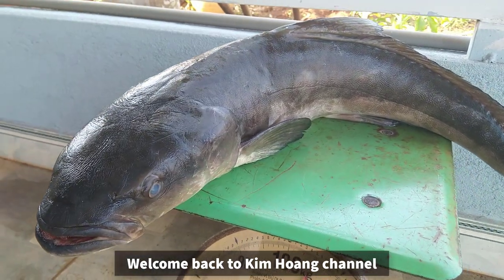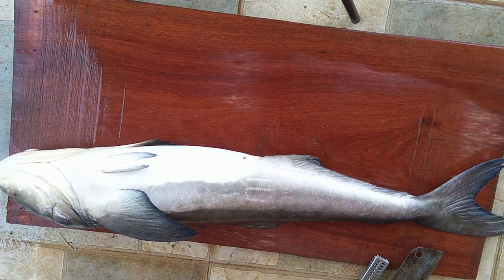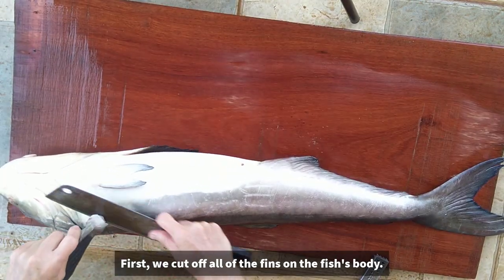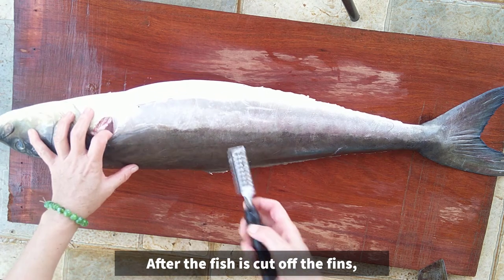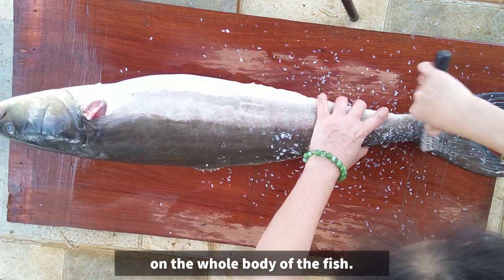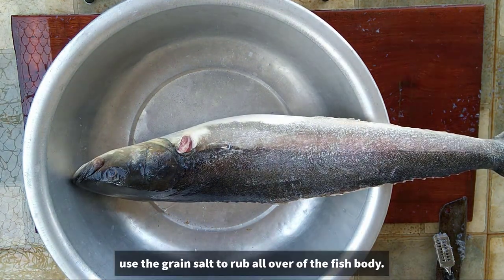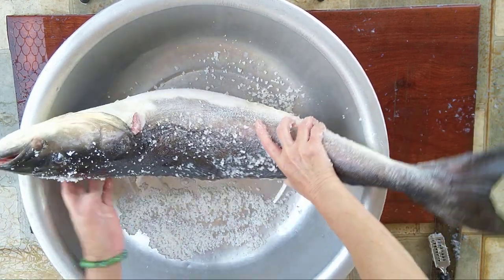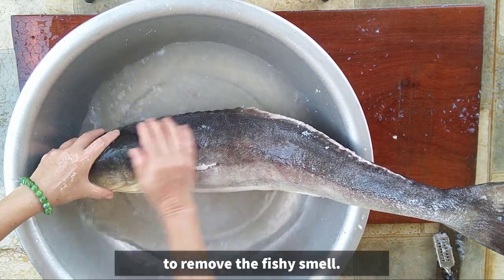Cá Bớp, Cách đánh vảy và khử mùi tanh - Cobia, How to remove scales and fishy smells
- Cá Bớp, Cách đánh vảy và khử mùi tanh.
- Cobia, How to remove scales and fishy smells.
Welcome back to Kim Hoang channel.
Today, I've just ordered a Cobia weighing 5.5 kg,
long 90cm and very fresh, everyone!
My family loves to eat this Cobia because it's delicious and can handle many dishes ... so I usually order a whole like this, it doesn't seem like much more expensive than pork.
By the way, I sharing to friends how to beat the Cobia scales and how to handle it so that when eating there is no fishy smell.
Now, please watching the video!
First, we cut off all of the fins on the fish's body.
After the fish is cut off the fins, we use a fish scale tools to remove the scales.
You note, the Cobia scales is small and hard, so it must be beaten thoroughly on the whole body of the fish.
Once the scales are removed, rinse the fish with water.
Put the fish in a large washbasin, use the grain salt to rub all over of the fish body.
Rinse several times with water to remove the fishy smell.
After the fish has been cleaned of its scales and fishy smells, we proceed to surgery take out the intestines of the fish
Wash the fish body and proceed to cut into thin slices about 2 - 3 cm.
Separate the fish eggs from the fish's gut.
The intestines of the fish must also be cleaned and clean handling with grain salt.
Cut the head in half and remove the fish gills.
Rinse clean all fish parts again with water.
Place each part of fish in a plastic box or plastic bag, and store it in the freezer to use it gradually.